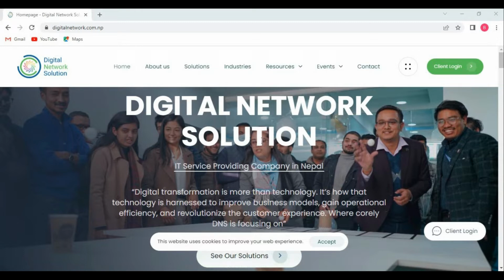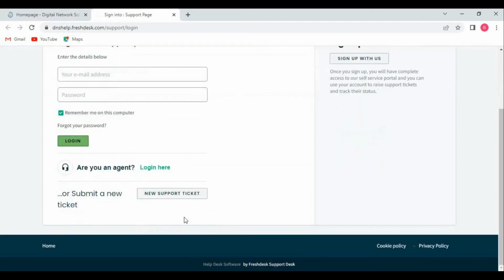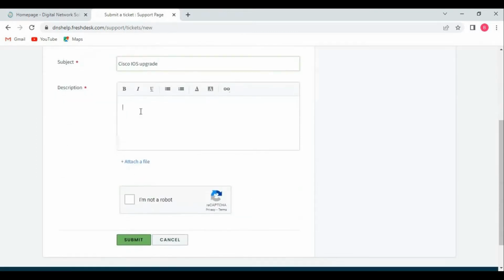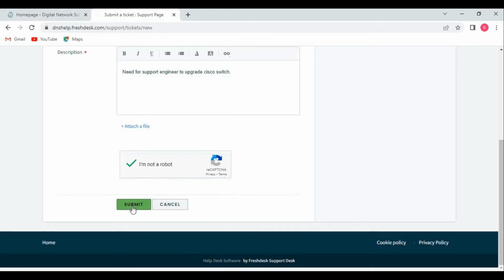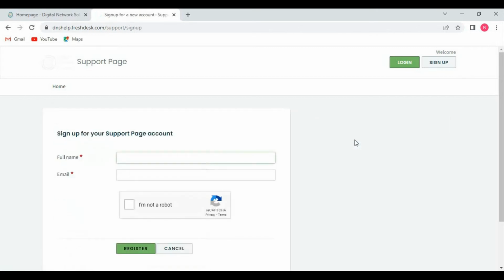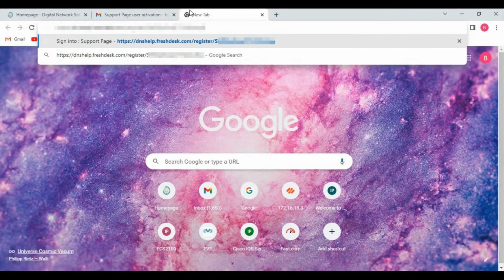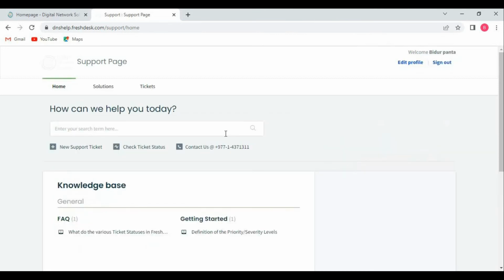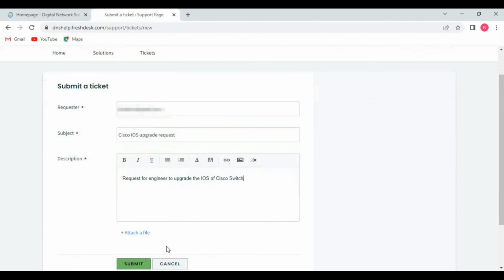Tutorial on Raising Support ticket | Digital Network Solution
Hello everyone. In this video, we have provided a tutorial on how our customers can raise a support ticket to our technical team from our website.